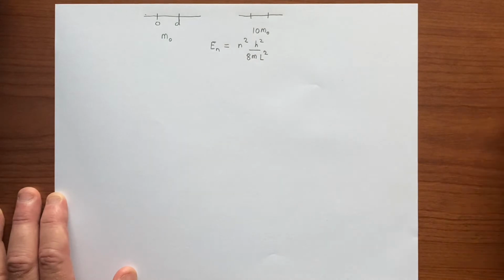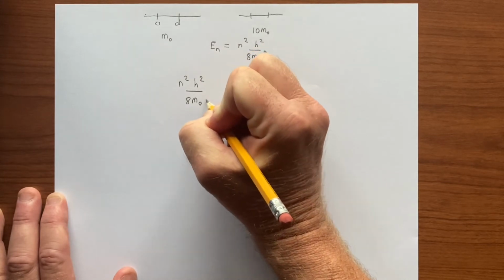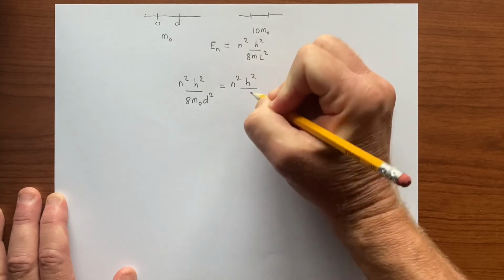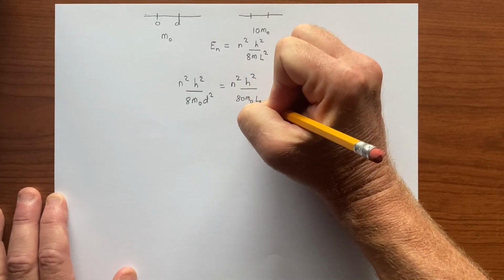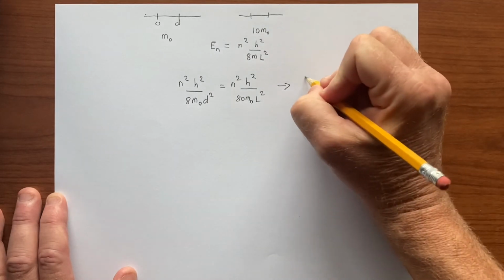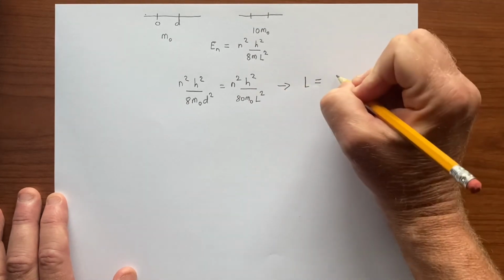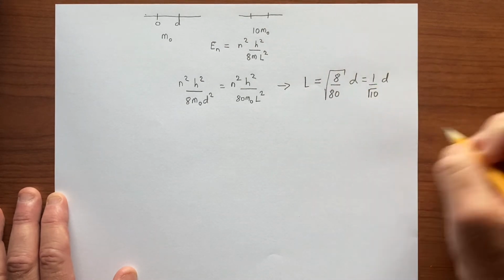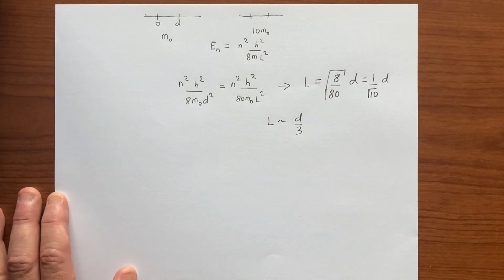Increasing the mass in a 1D prison